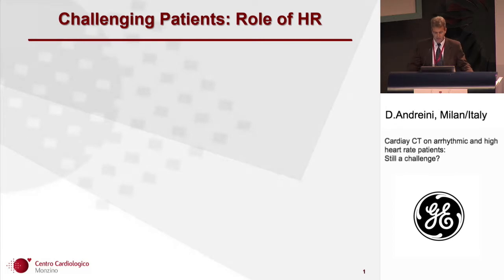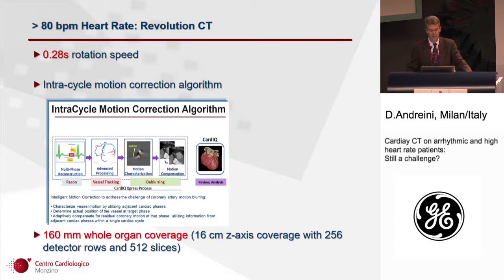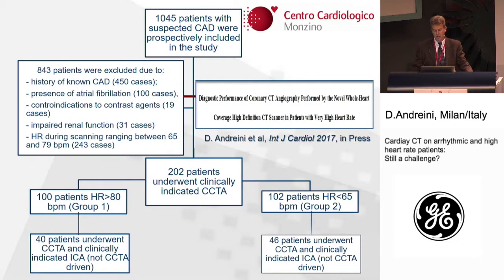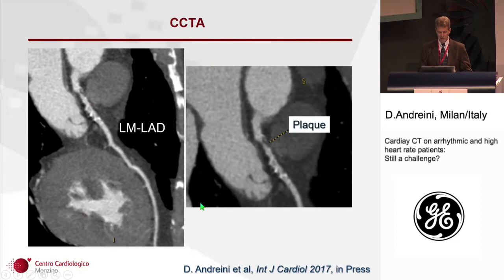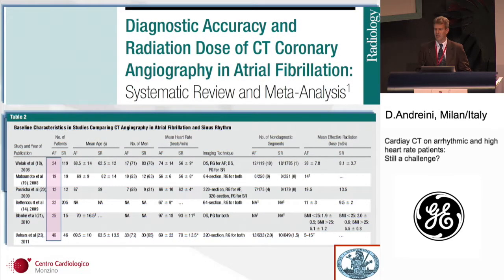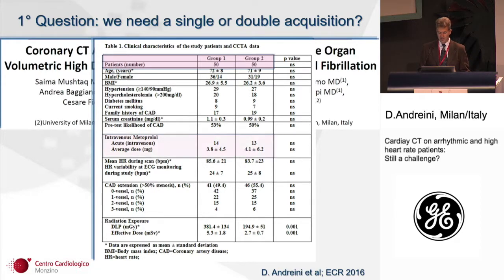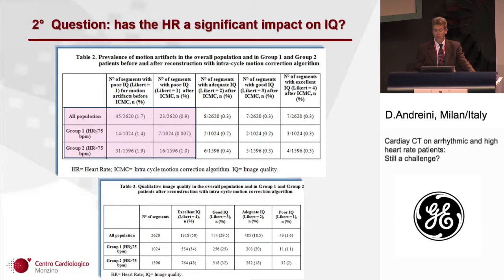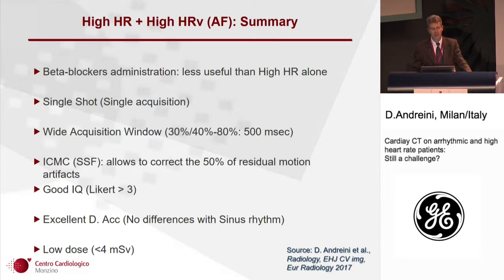Cardiac CT on arrhythmic and high heart rate patients: Still a challenge?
Insights from Centro Cardiologico Monzino, Italy